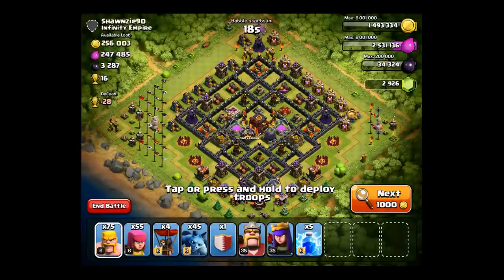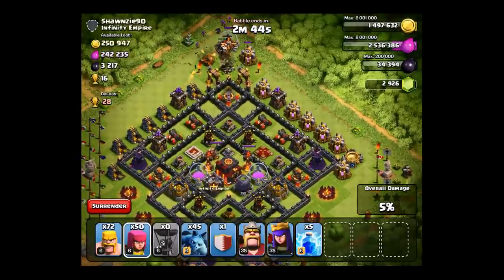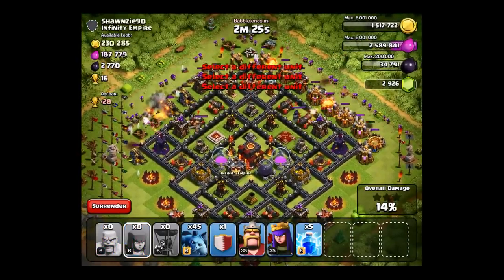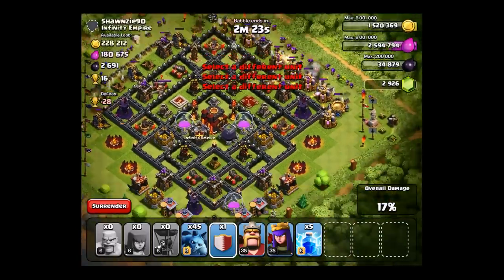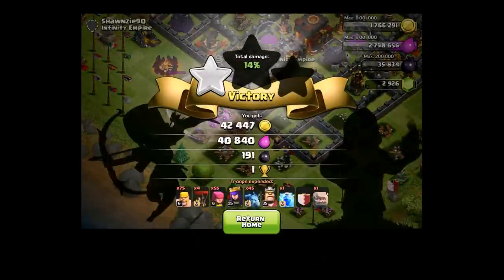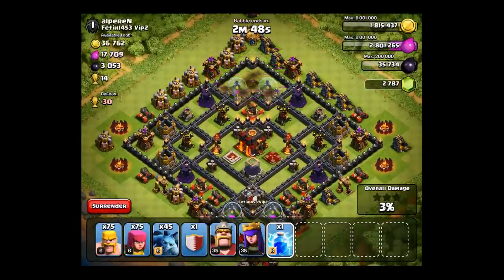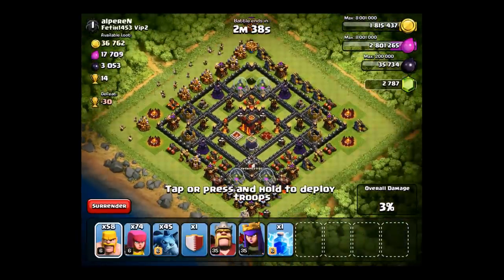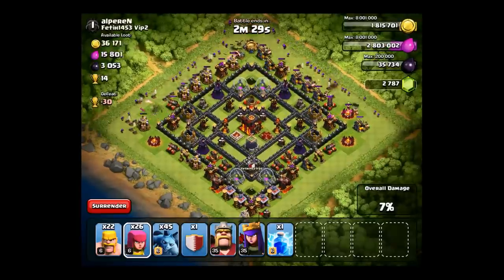Clash of Clans - Farmin' in Champs! - No more lag?!?!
Clash of clans farming up in champions league to get those level 13 cannons and heroes up! No more lag hopefully with the new elgato :D

song:
Title: Eminence - Lost in Time (feat Memia)